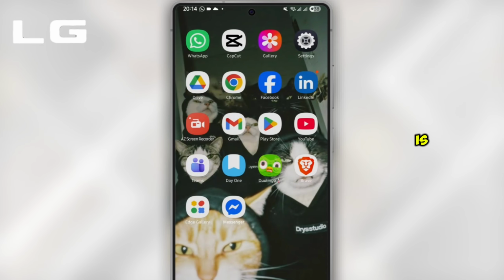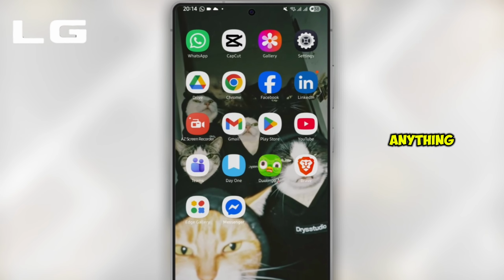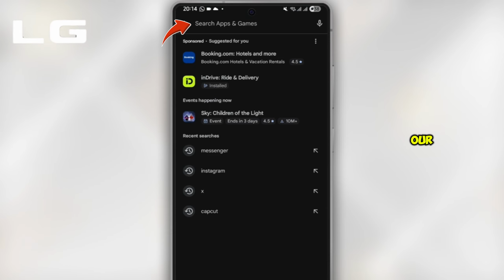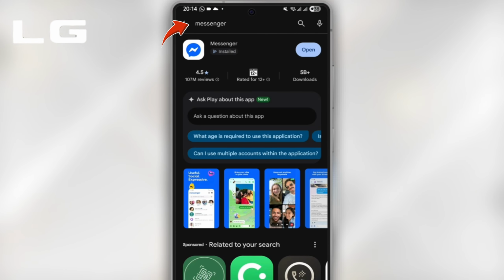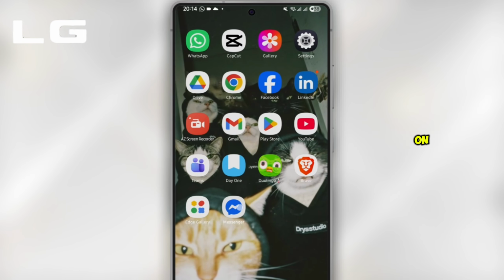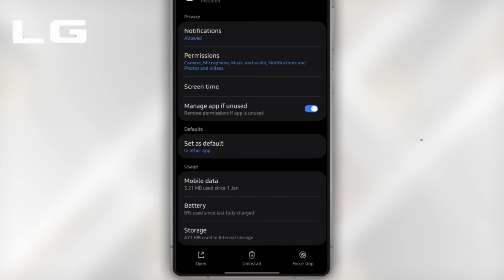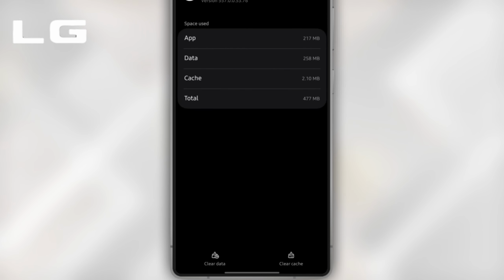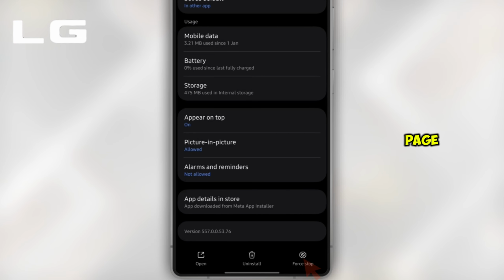How to Fix Messenger Waiting for Network Error (2026) | Messenger Connection Issue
Want to fix the “Waiting for network” error on Messenger? This tutorial explains how to solve connection issues, message sending delays, and network errors quickly and easily. Learn the step-by-step process to fix Messenger and restore normal messaging.

00:00 – Introduction
00:05 – How to Fix Messenger Waiting for Network Error (Step-by-Step)